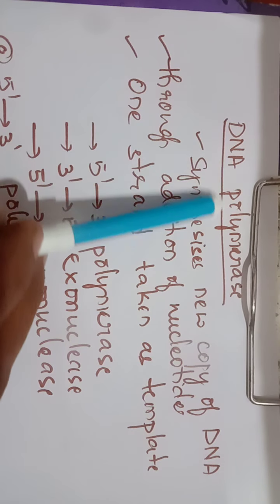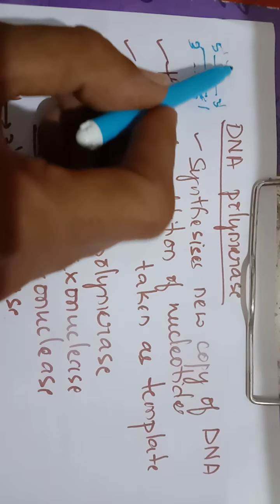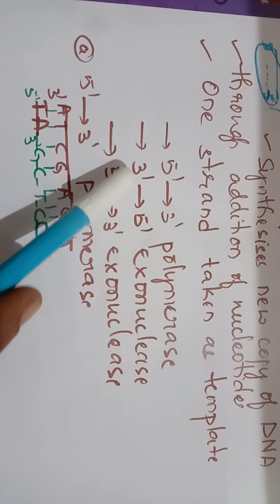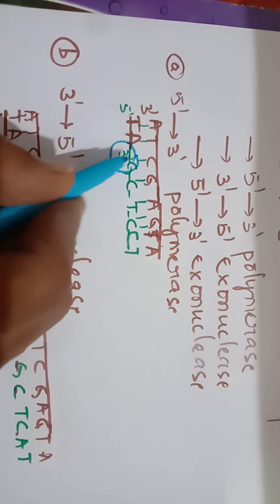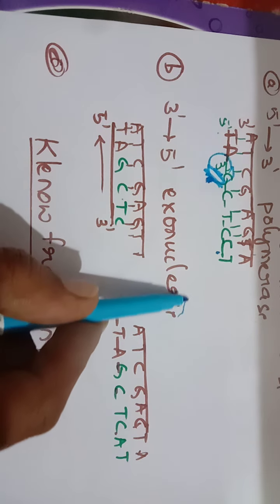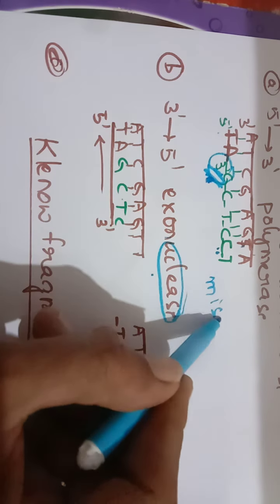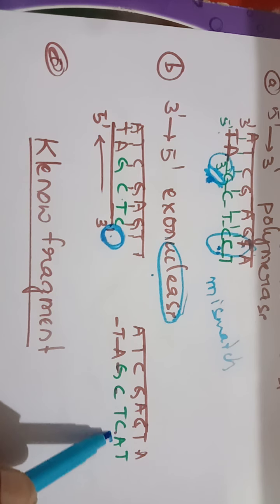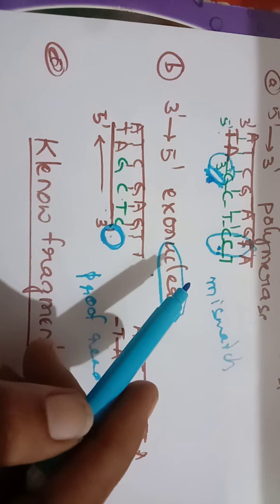DNA polymerase continue